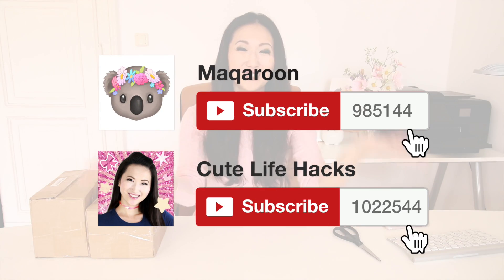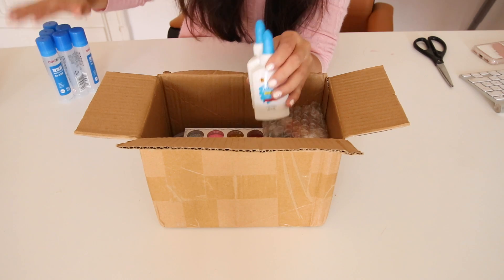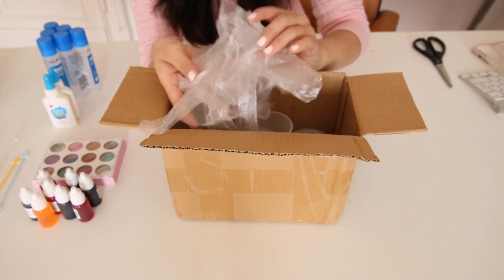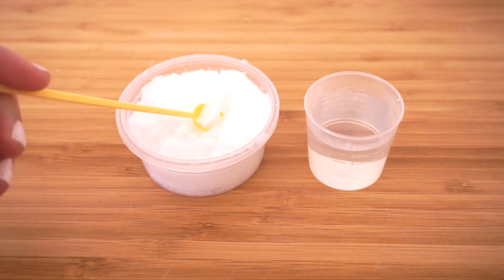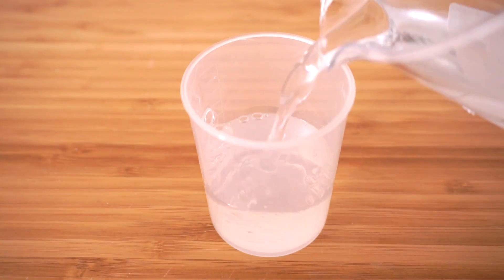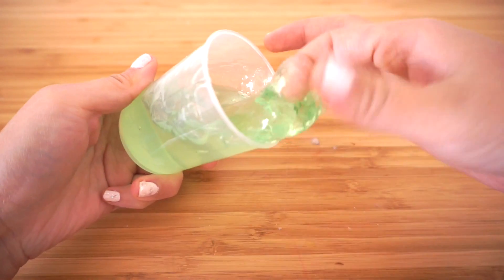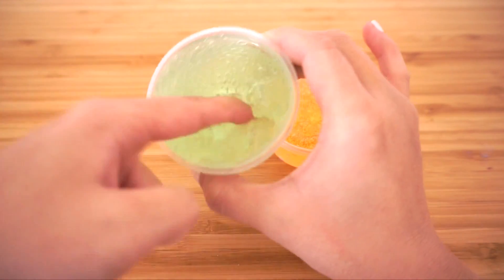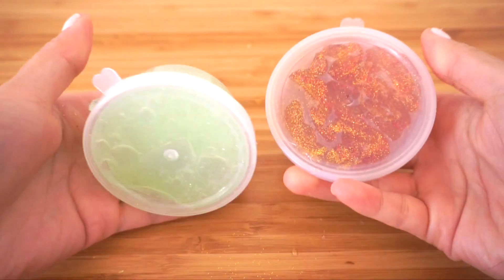DIY CRYSTAL SLIME KIT!!! Make INSTANT Clear Slime That Looks Store-Bought!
Hit LIKE if you feel satisfied by this slime ;)!
♥ NEW!! Get my SLIME T-SHIRTS here! WORLDWIDE SHIPPING ♥
I spotted this DIY slime kit on Banggood and had to try it out!! I loved this because it actually comes with enough supplies to get creative with your slime ideas. Most DIY slime kits only contain enough to make one slime and look too simple or childish. This slime kit really feels "adult" and it also requires you to do some experimenting to create your own perfect slime recipe. With a bit of effort, you can create some amazing crystal clear slimes that look like those sold in shops.

I find the slime recipe quite intriguing which requires pouring borax into diluted PVA. This reduces bubbles and creates a jelly-like texture. However you need to get your quantities very correct otherwise it may end up ruining the whole batch (my first DIY slime was over-activated and the second slime under-activated T_T). The borax supplied in this kit is also different to Mule Team Borax. It's extremely crystalline, almost like sugar, and dissolves much faster.

This video contains free craft supplies that were sent to me for review, which are marked as " Advertising / Werbung" under Austrian influencer guidelines.